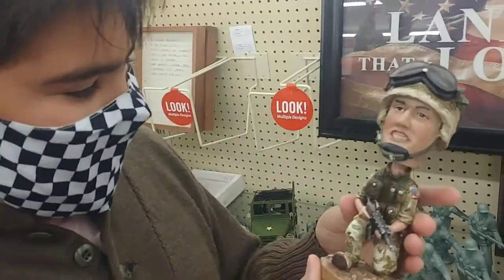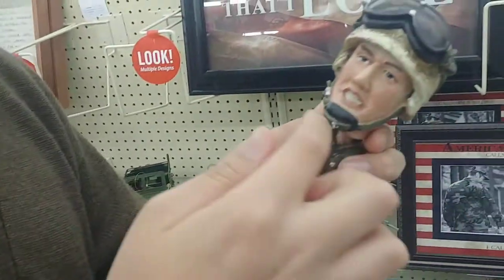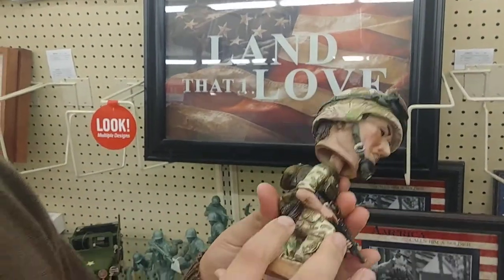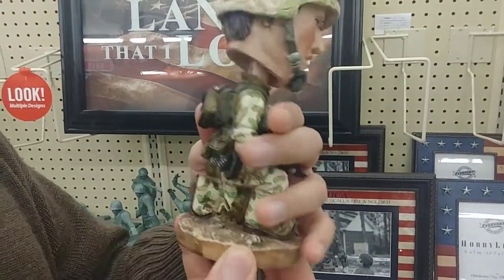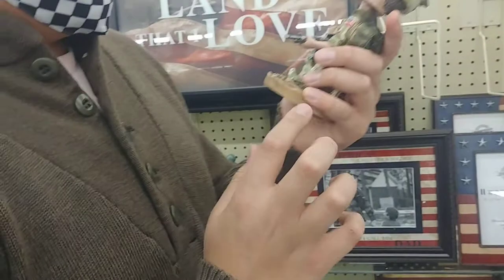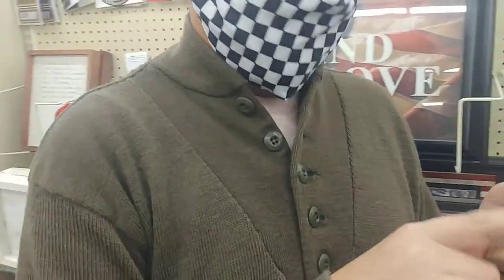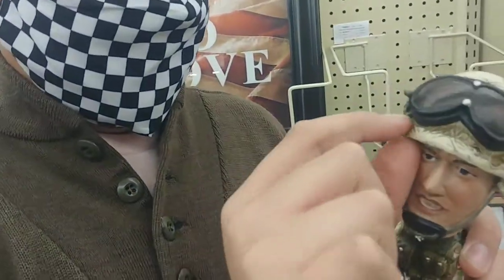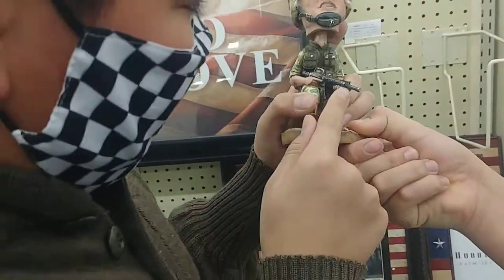Hobby Lobby mistakes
Finding military mistake in Hobby Lobby, by Marcum!